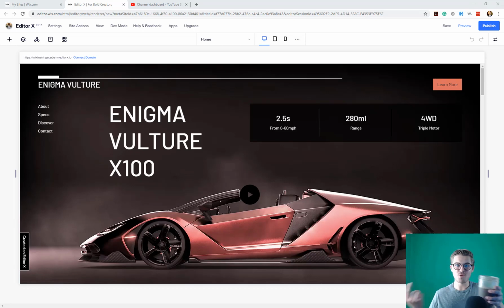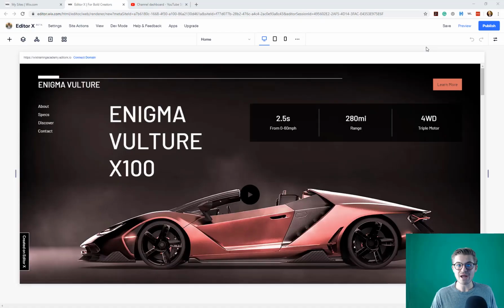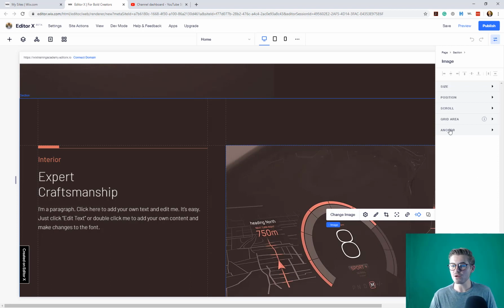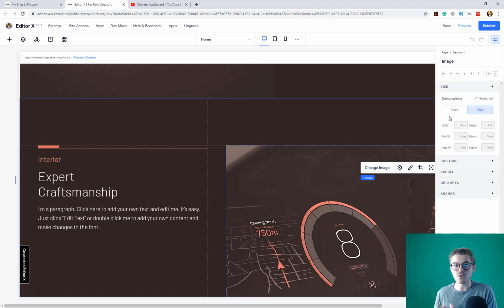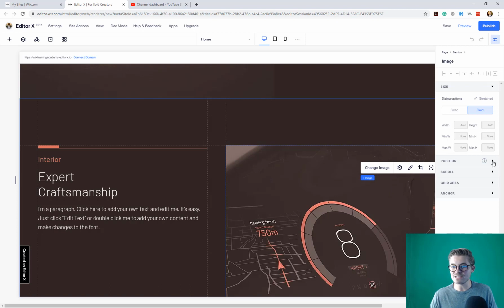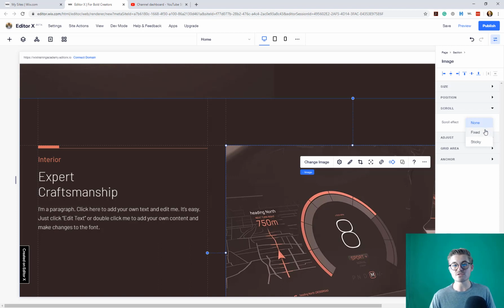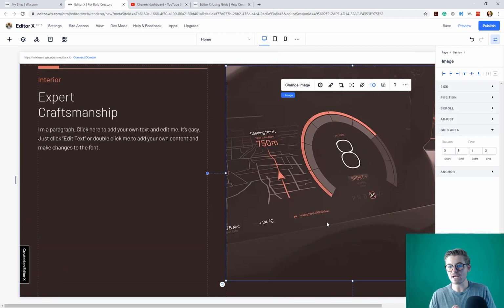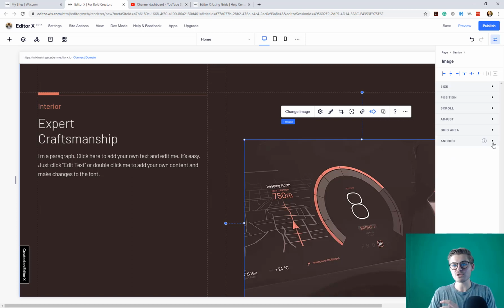How To Use The Inspector Panel in Editor X | Wix Editor X Tutorial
How To Use The Inspector Panel in Editor X - Wix Editor X Tutorial | Editor X by Wix is a completely new and responsive Wix website editor. This new technology opens up a world of opportunity for Wix users to create seamless and mobile responsive and tablet responsive websites on Wix.

Join me as I breakdown how to use, understand and navigate the new inspector panel within Editor X by Wix. The inspector panel is much more efficient and effective than the classic editor and even gives you some control over CSS formatting like within the grid area.

New Editor X Training Curriculum:

Module 1: Workspace Arrangement
Video 1: 8 Crucial Steps To Starting Editor X
Video 2: How To Use The Inspector Panel

As the largest global Wix training community on the internet, we will be dedicated to creating Editor X tutorials and Editor X training. I'm not kidding when I say that Editor X will provide this channel its next 300-400 videos. Editor X by Wix is a massive new platform with so much to learn.

I was seriously impressed with what Wix had created on Editor X for bold creators and designers. At the same time, I was very overwhelmed with all of the new design, functionality and development.

What's crazy is that 8 years ago, I launched this channel with the intention of training the Wix market on the HTML Editor. Fast-forward and I get the incredible opportunity to do it again on a bold, new responsive editor on Wix.